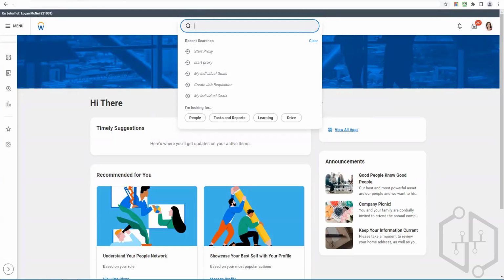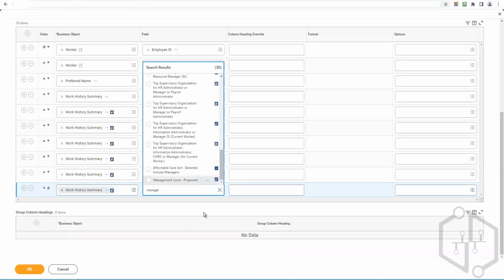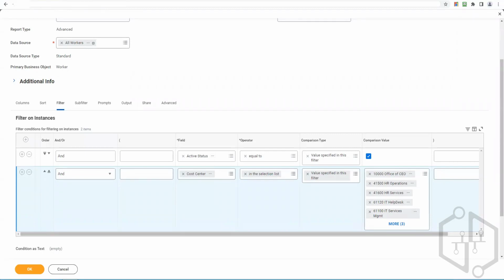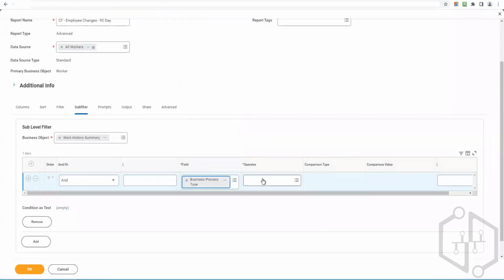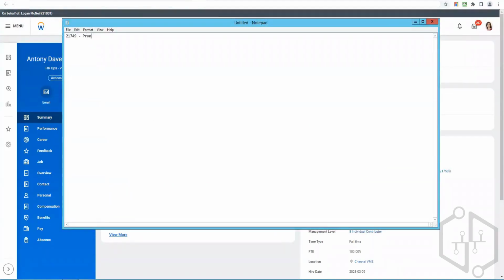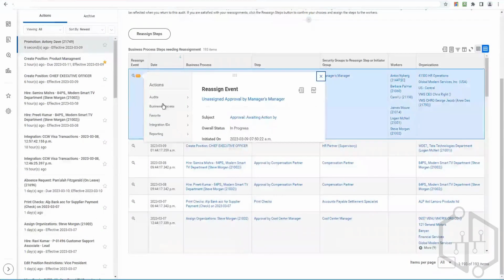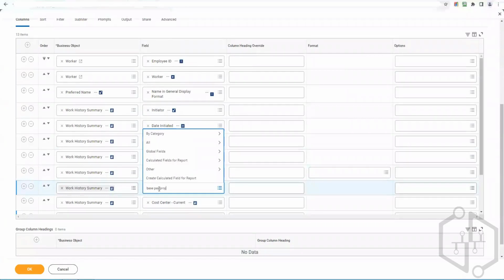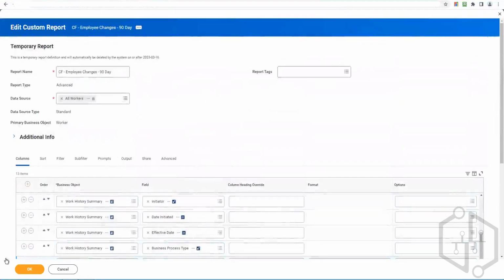Workday Integration Create Custom Report | Review Change Job | Workday Integration Demo | uDemand